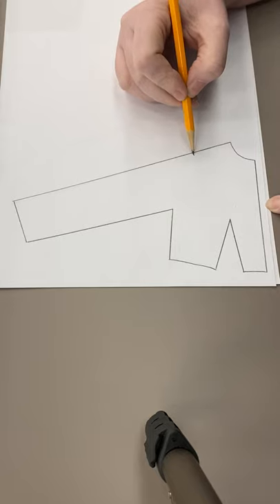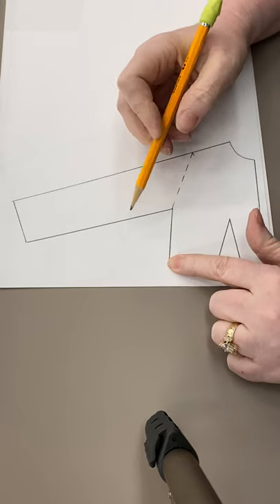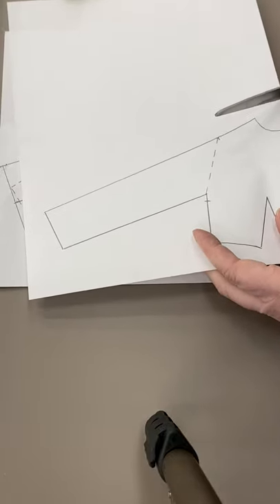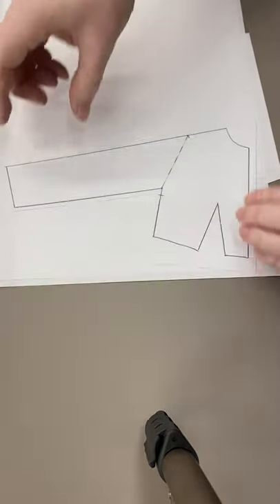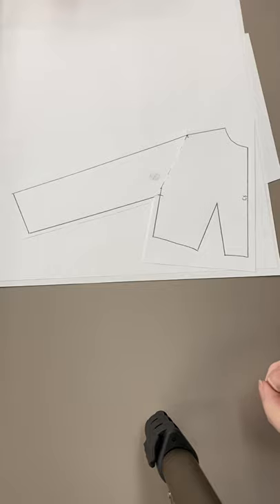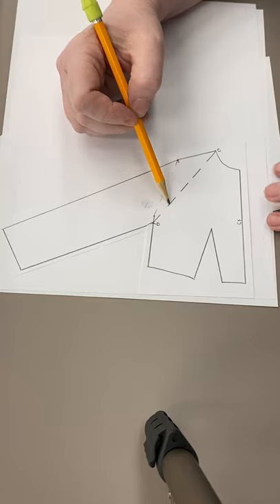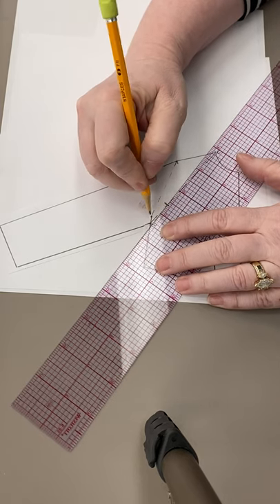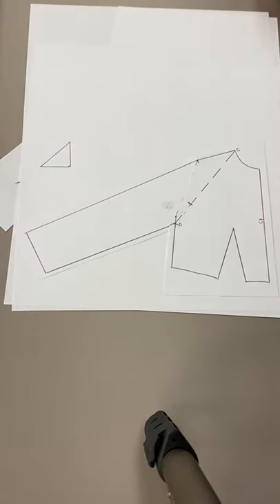sleeve with gusset from kimono